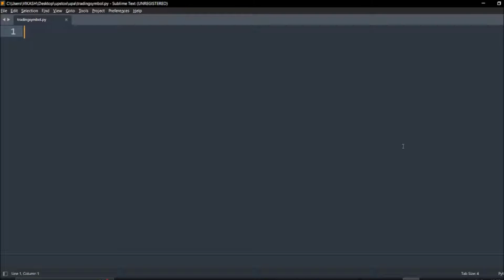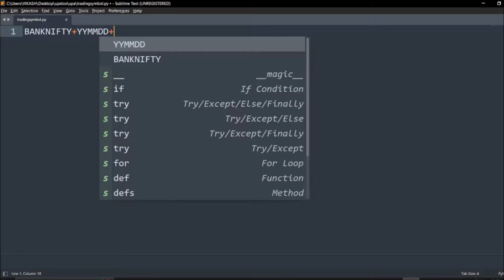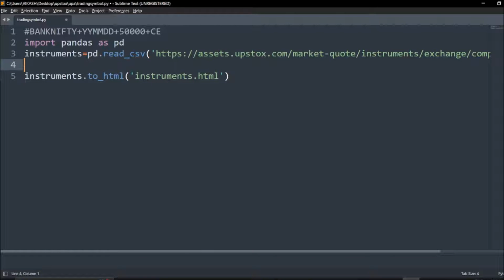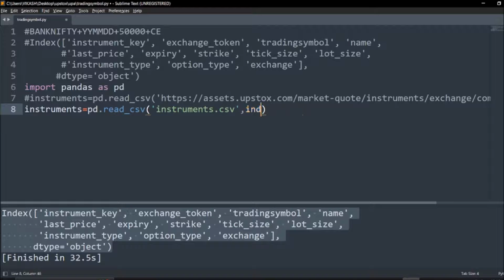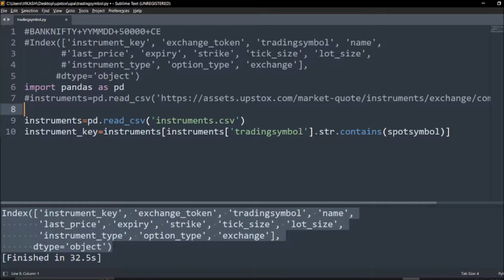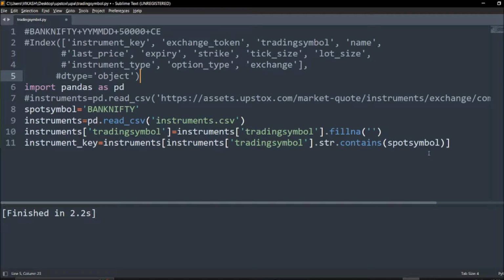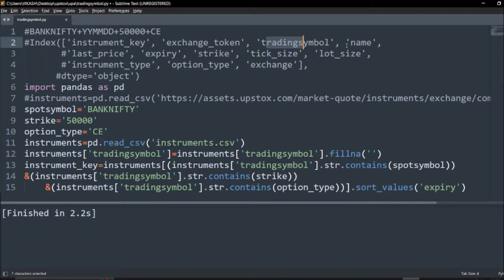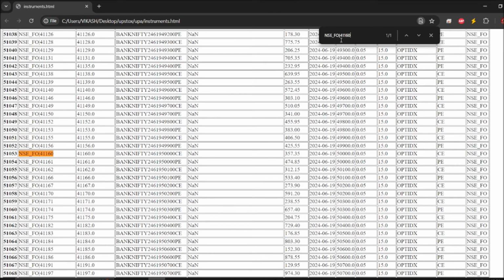Fetch Instrument Key of Trading Symbol Using Upstox Free API in Python